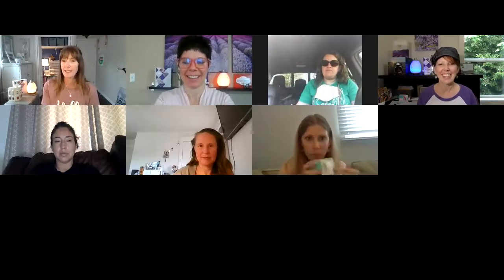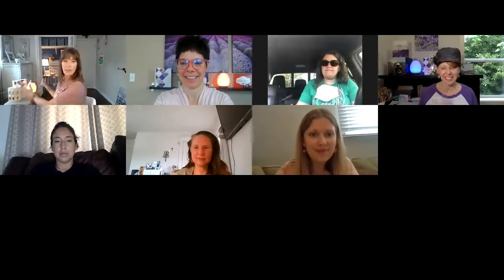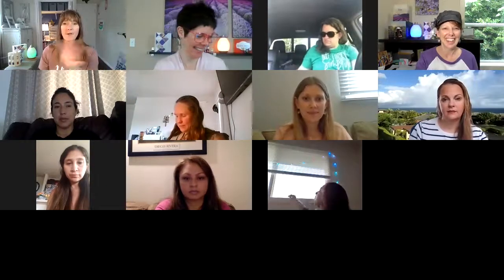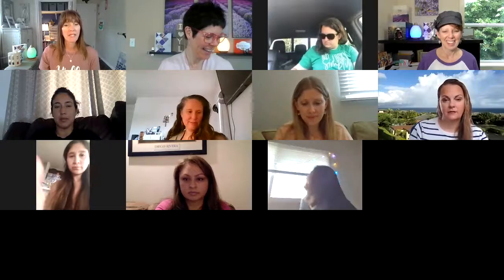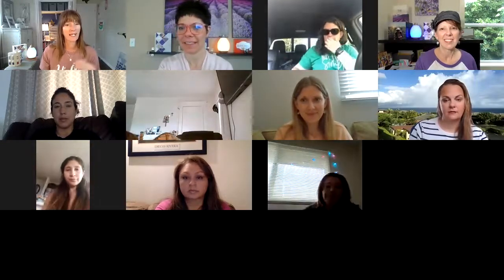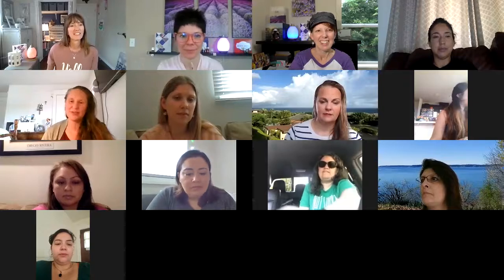Live Zoom Class: Gettin Oily: An Intro to Oils for Mothers Day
Join Angela, Suzzy, Sheila and Kristen as they share the benefits of the oils in the Premium Starter Kit plus how to use them to spoil and support mama's.  This live zoom class was recorded on May 2nd 2020.

The Premium Starter Kit from Young Living Essential Oils comes with 12 oils...Lavendar, Lemon, Peppermint, Frankincense, DiGize, Stress Away, Valor, Citrus Fresh, PanAway, Raven, Peace & Calming and Thieves, a diffuser, Thieves hand sanitizer, thieves spray, 2 pouches of Ningxia Red, 2 roller fitments and a lifetime wholesale membership.

The recipes shared include an Espom Salt Bath soak with Frankincense and Stress Away which is a great recipe for relaxing.  A Ningxia Red drink for mama's that need an energy boost. Guilt free Peppermint brownies (see the recipe below) and so much more.

Peppermint Brownies
Ingredients
14 oz can low-sodium black beans
1/3 cup coconut oil
1/4 cup unsweetened cocoa powder
1/8 teaspoon salt
2 teaspoons vanilla extract
1/2 cup honey
3 eggs
YL Peppermint essential oil

Method
Preheat oven to 350F.
Rinse and drain black beans.
Melt coconut oil on stove until clear.
Blend all ingredients except eggs in food processor until smooth.
In a separate bowl, lightly whisk eggs until well beaten.
Fold into chocolate mixture.
Pour mixture into a greased 20cm x 20cm pan and bake for 25–30 minutes.
Remove from the oven and let cool for 15 minutes before cutting.
Let cool for another 15 minutes and then serve.